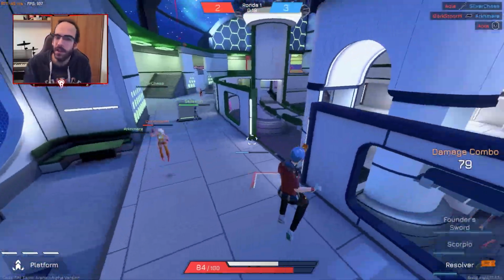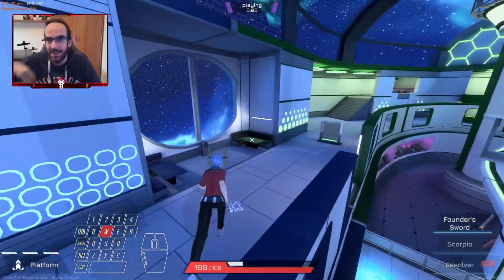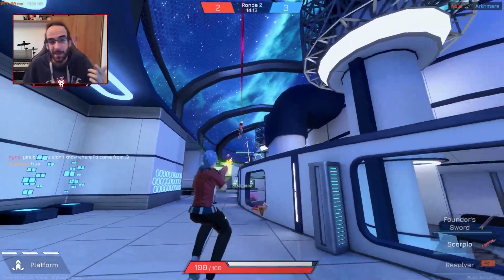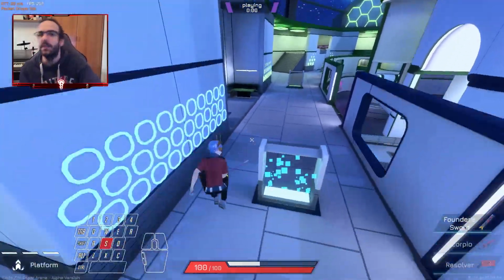HOW to MOVE FASTER (no weapons) - Code ZIN Tutorial - Rubi_Eng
In this video I explain all the movement mechanics, so you can see how to move faster.
Hope you like the video and comment your opinion or any question.

Parts of the video:
00:00 - 00:46 Intro
00:46 - 01:22 What is Stamina
01:22 - 01:48 Movements without Stamina
01:48 - 01:52 Run
01:52 - 03:08 Wall-Jumps
03:08 - 04:16 Dodges
04:16 - 05:02 Slides
05:02 - 06:05 Wall-Jump + Dodge
06:05 - 07:23 Wall-Jump + Dodge + Run (advanced)
07:23 - 07:50 Platform Skill
07:50 - 09:40 Dodge / Slide Chain
09:40 - 10:49 Outro